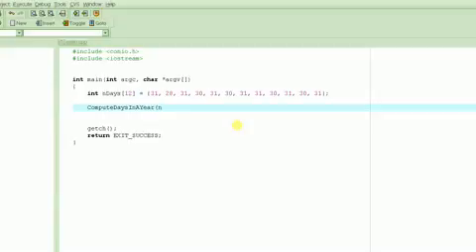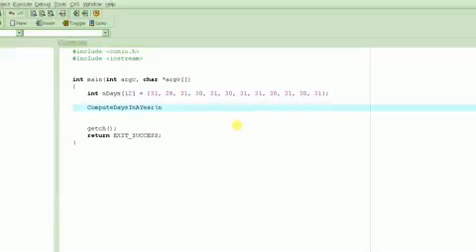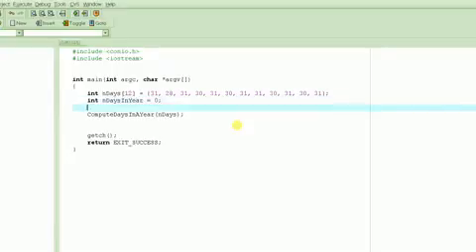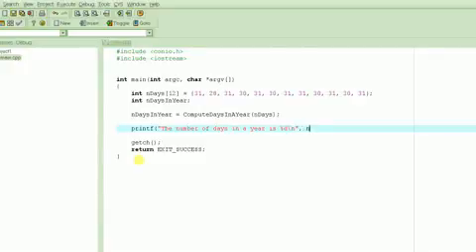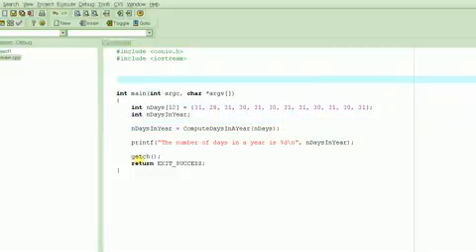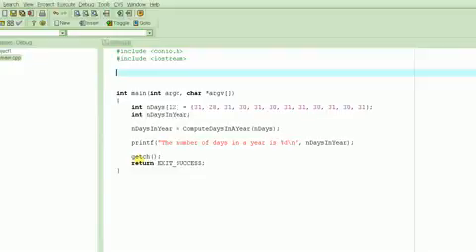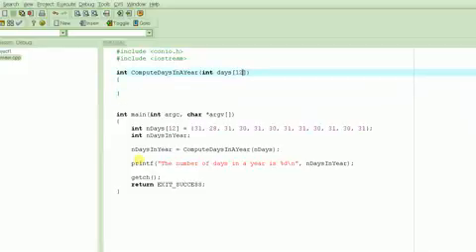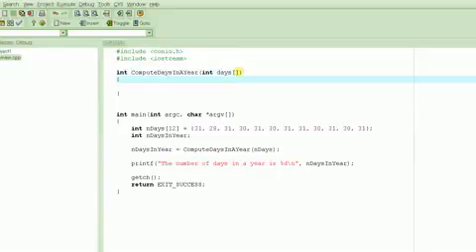C Programming Tutorial Intermediate C with g.KARLOS - Passing Arrays to Functions Part 2 HD